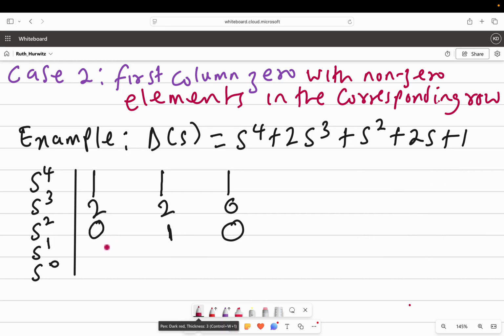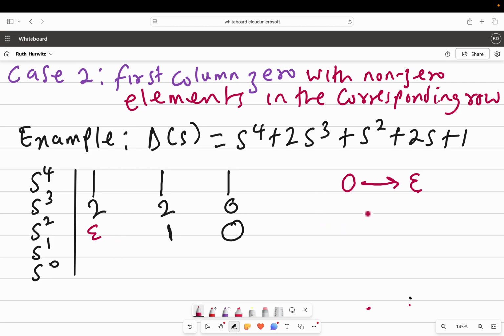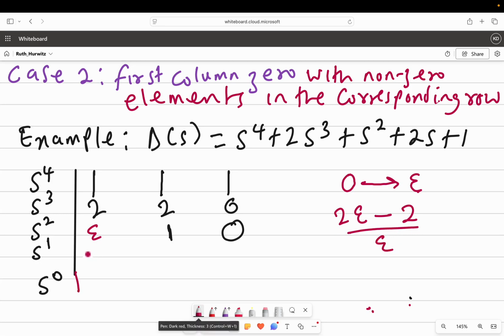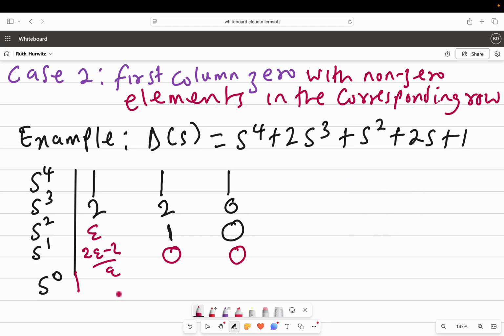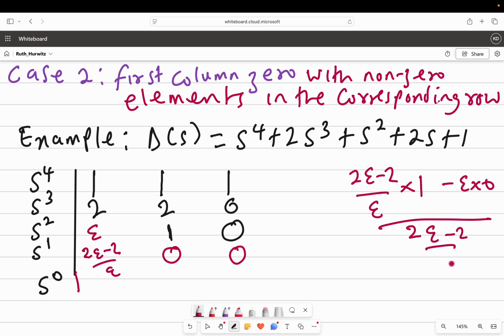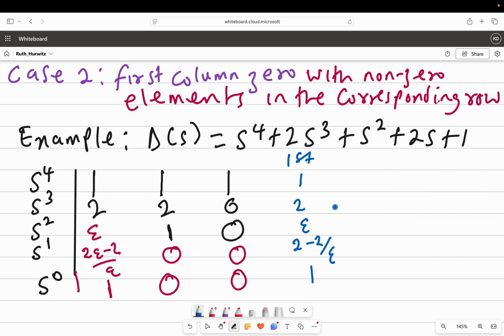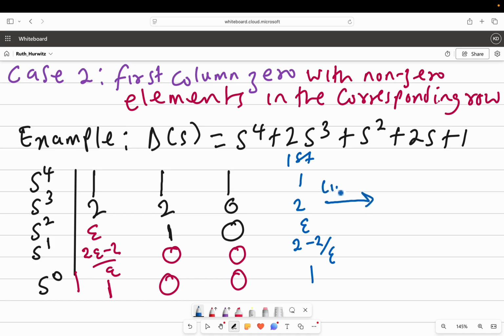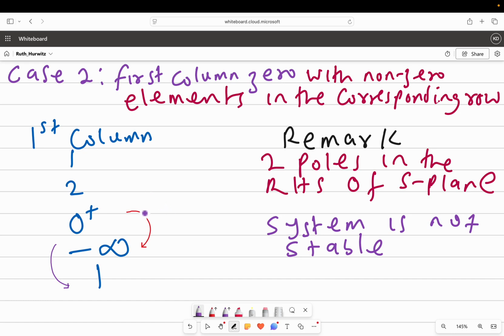Zero in the First Column of the Routh-Hurwitz Criterion | Solved Example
Routh-Hurwitz Stability Criterion (Zero in the First Column) — Complete Explanation

In this video, we dive deep into one of the most challenging cases in the Routh–Hurwitz Stability Criterion:
👉 When a zero appears in the first column of the Routh array.

This situation commonly occurs in control systems analysis and can lead to confusion if not handled properly. In this tutorial, you will learn:

Why a zero in the first column is a special case in the Routh table
How to correctly apply the epsilon substitution method (ε-method)
Step-by-step construction of the Routh array
How to determine system stability, number of right-half-plane poles, and potential oscillations
Practical examples to build confidence in solving tricky Routh–Hurwitz problems

Undergraduate and postgraduate engineering students
Anyone preparing for exams in Control Systems, Signals & Systems, or Classical Control
Learners who want a clear and intuitive explanation of Routh–Hurwitz special cases

📘 Topics Covered

Routh-Hurwitz stability review
Zero in first column: what it means
The ε-replacement technique

Stability conclusion from the completed array